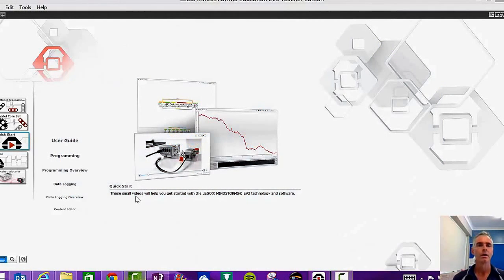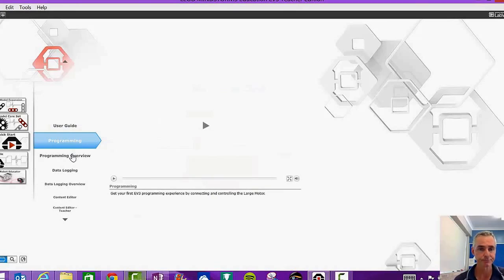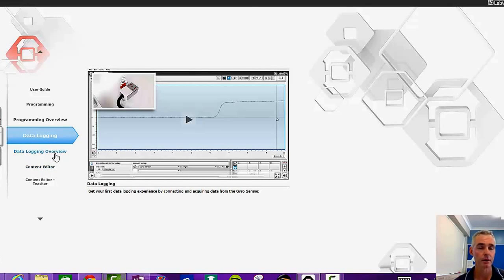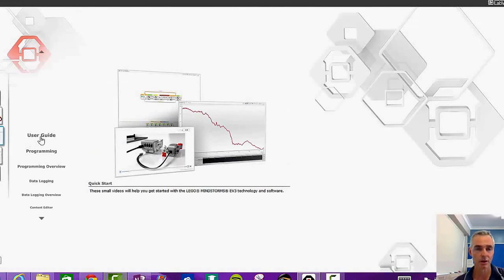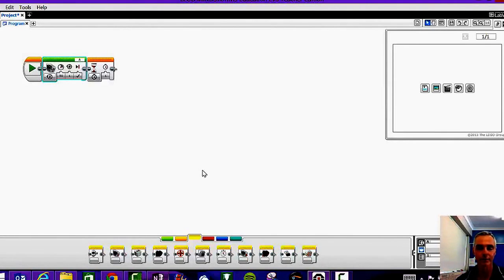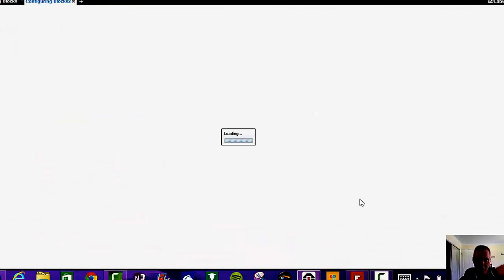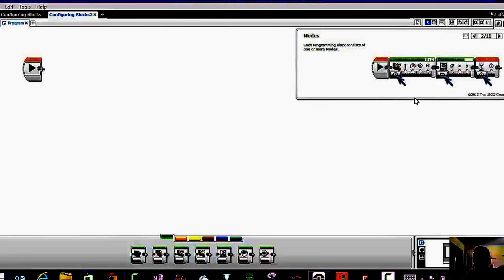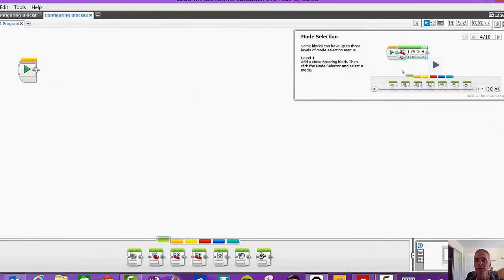Introduction to Lego Mindstorms EV3 2015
Beginning the year with Lego Mindstorms